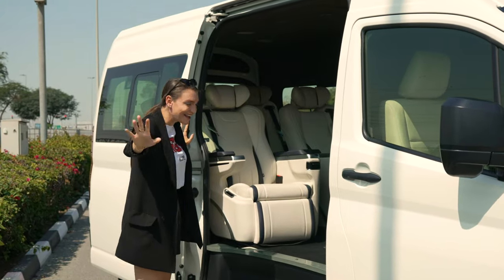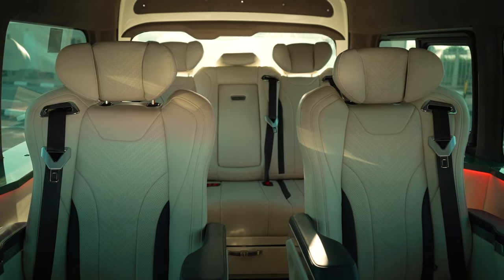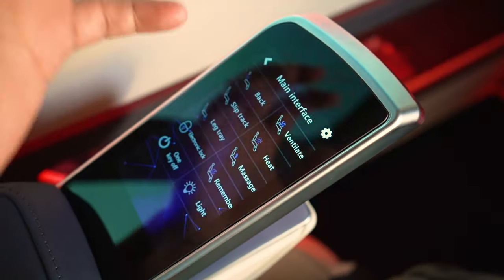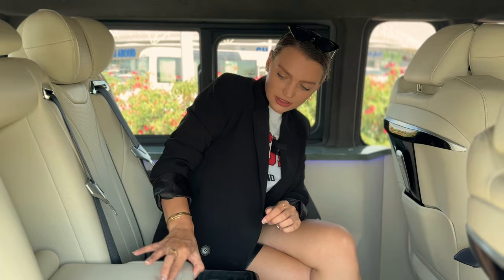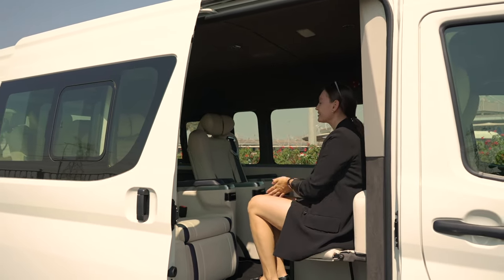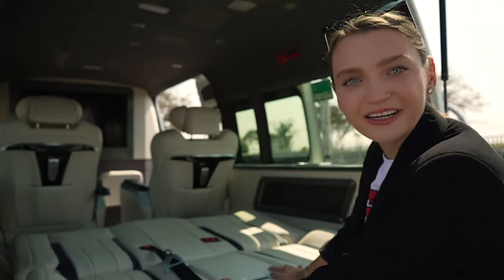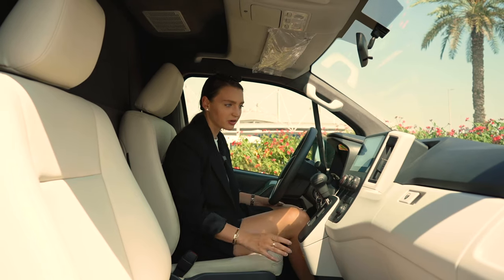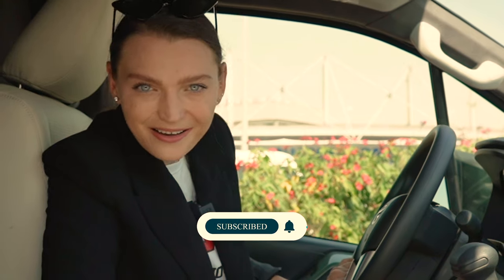Inside the Most Luxurious HiAce VIP Van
Join us for an in-depth review of the Toyota Hiace Luxury model! From its spacious interior to its advanced features, discover why this van is setting new standards in comfort and performance. Don't miss out on our comprehensive insights and firsthand experience with this versatile vehicle.

Milele is a one-stop shop for all your automotive needs. We supply brand new tax-free cars for export from Dubai at retail and dealership price, well as providing the most extensive range of automotive solutions and services, all of which are focused on simplifying the process of purchasing vehicles, their shipment, and spare parts.

Address: Milele, Showroom 11, 93, 178, 191, Auto Market, Ras Al Khor Ducamz Industrial 3, Dubai, United Arab Emirates.